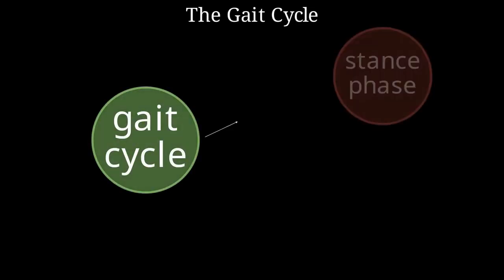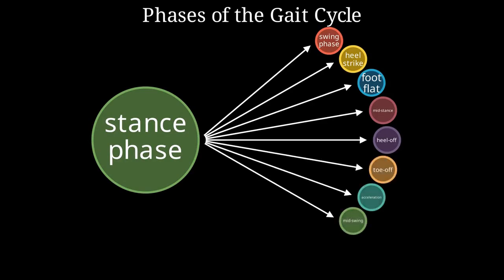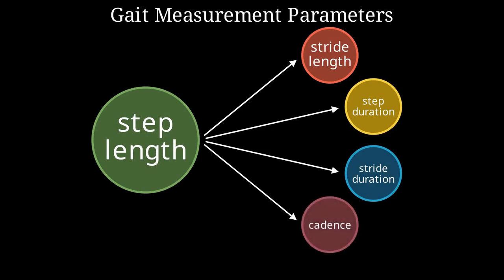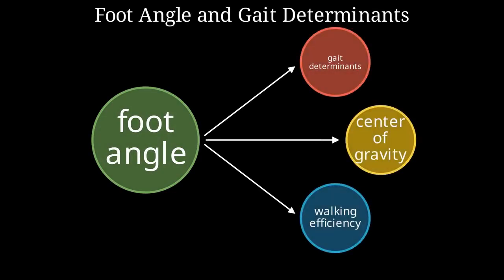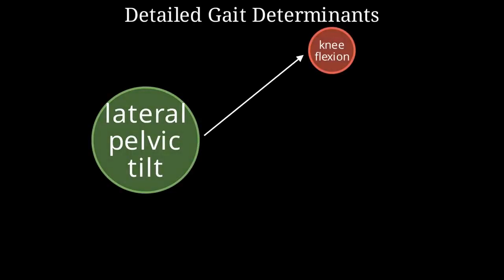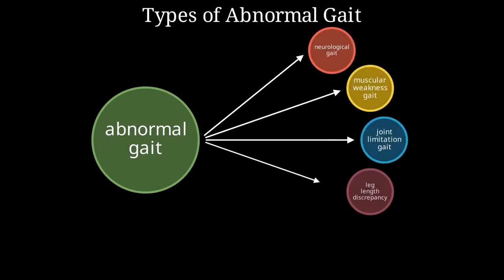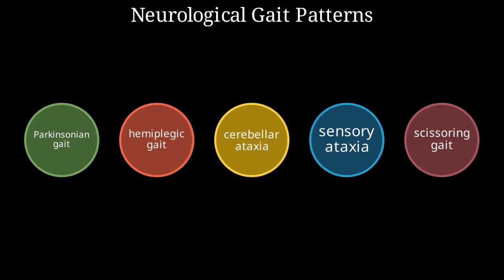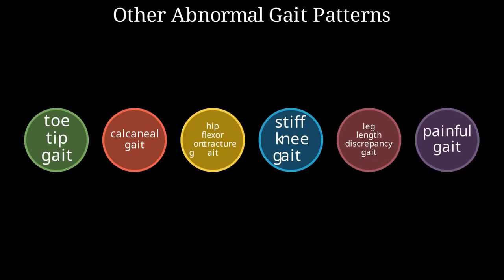Gait in Physiotherapy | Types, Phases & Gait Training Explained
In this video, we cover Gait in Physiotherapy — its definition, phases, types, and clinical importance. Gait analysis and training are essential for restoring mobility, balance, and independence in patients with neurological, orthopedic, and musculoskeletal conditions.

📌 What you’ll learn in this video:

Definition and components of gait

Phases of gait: stance phase & swing phase

Types of gait and their characteristics

Common gait deviations and abnormalities

Gait training techniques used in physiotherapy

Importance of gait analysis in rehabilitation

👉 This video is especially useful for physiotherapy students, practitioners, and patients who want to understand gait mechanics and its role in recovery.